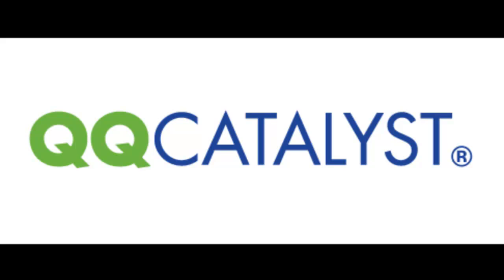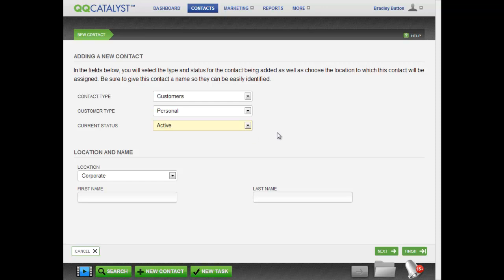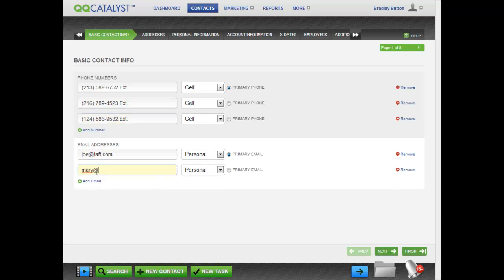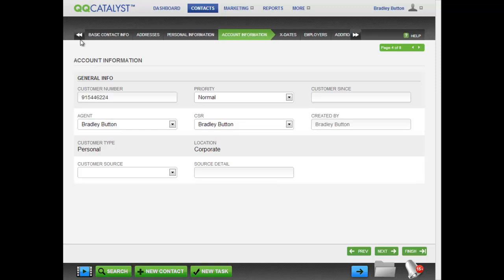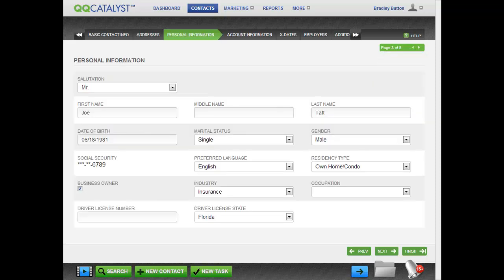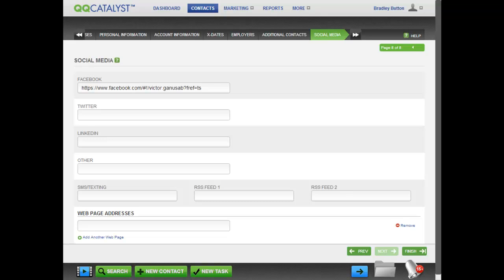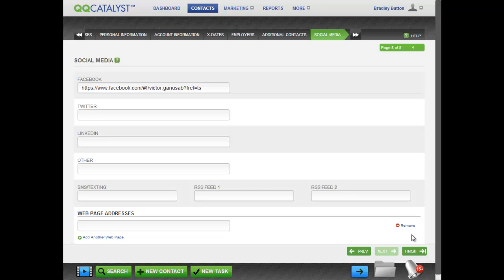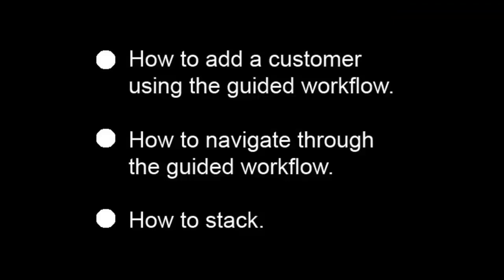QQ Catalyst - Adding A New Customer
From anywhere within QQ Catalyst, you can add a new customer as a contact.